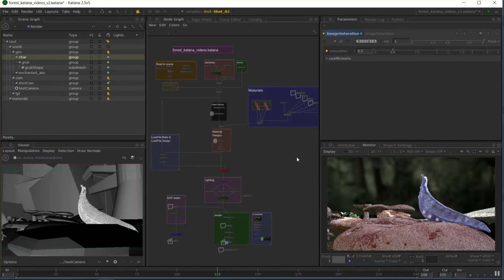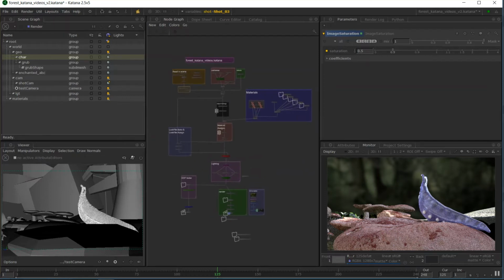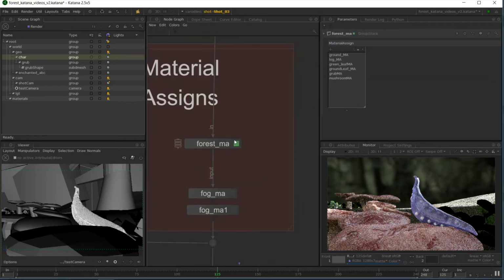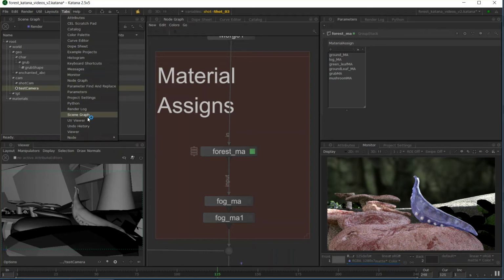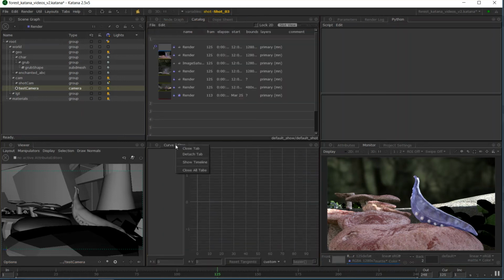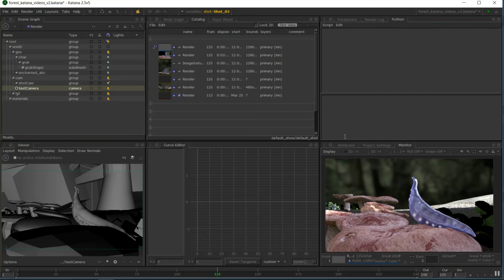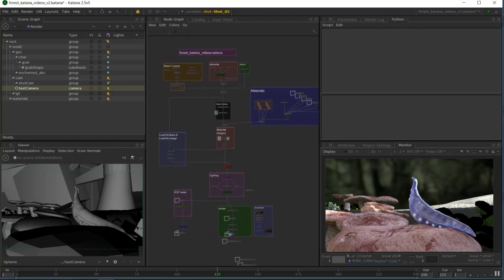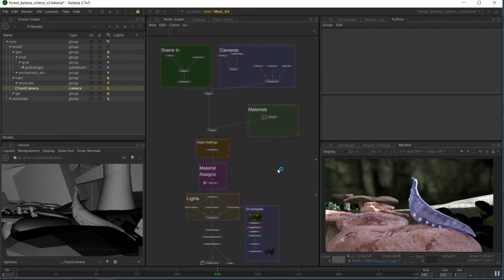Working in Katana - User Interface